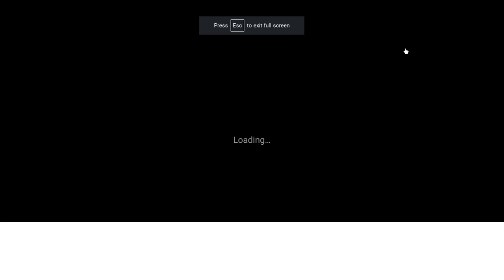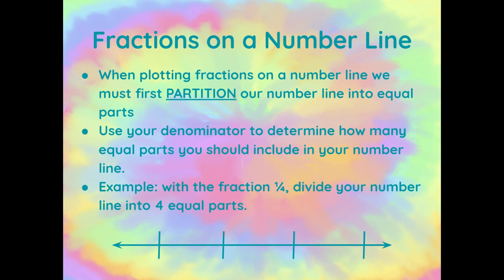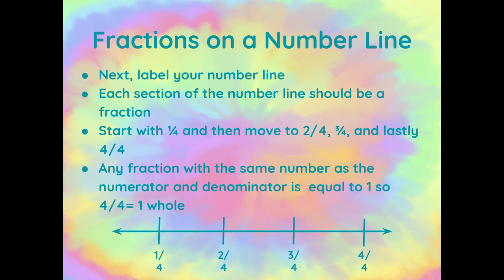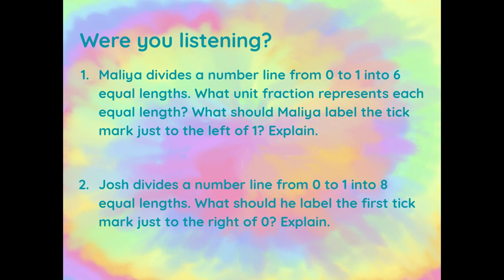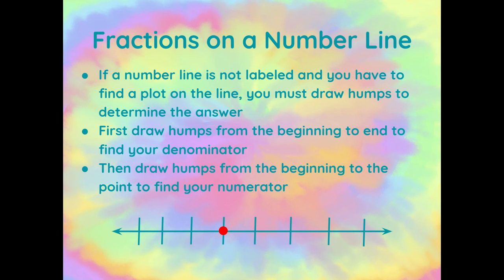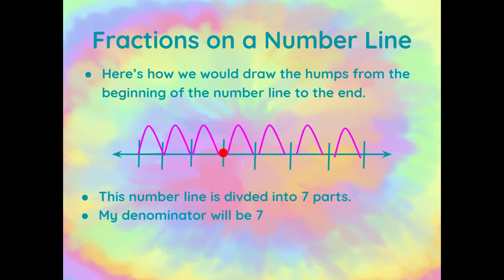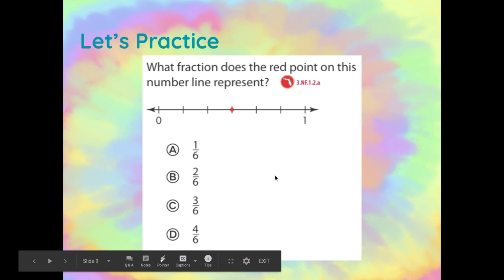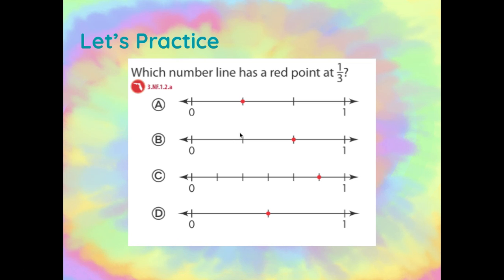Fractions on a Number Line